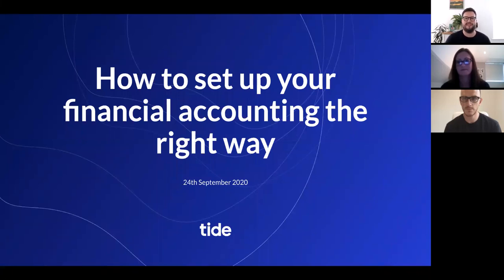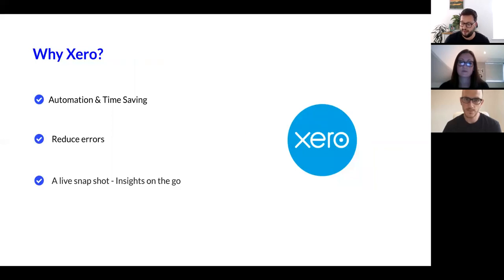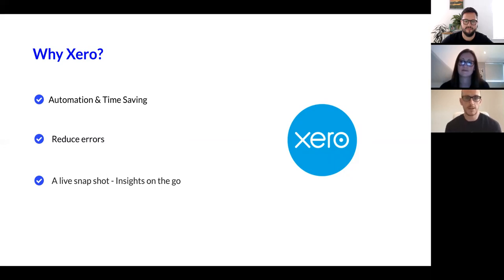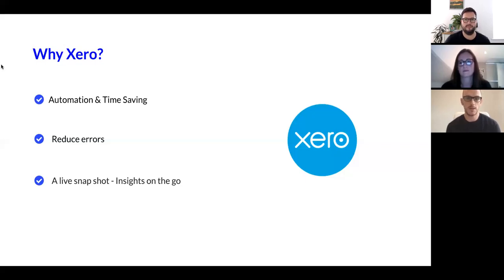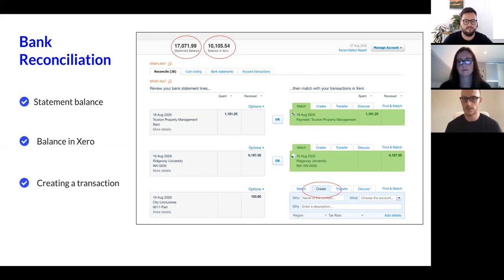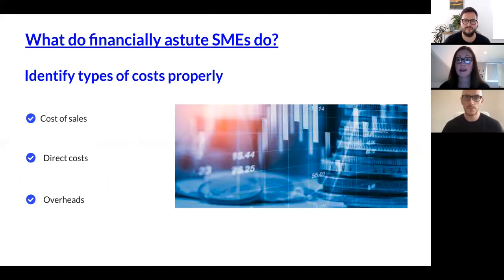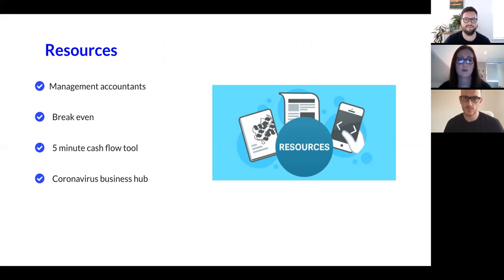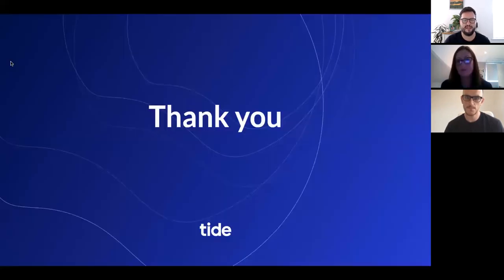Tide Masterclass: How to set up your financial accounting the right way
At Tide, we’re always working to make your financial admin easier so you can spend more time doing what you love: growing your business. This Masterclass will get you started in business accounting.

As well as providing you with practical business banking solutions we at Tide want to help you try to overcome these kinds of issues that you and your business may be facing. Through partnering with expert panelists and producing these webinars we hope to continue to do that.

Discussion Points
👍 Benefits of Xero
💰 Identifying costs
📈 Tracking profits
📊 Monitoring your numbers

Please let us know your thoughts on the session as we are always keen to get feedback.